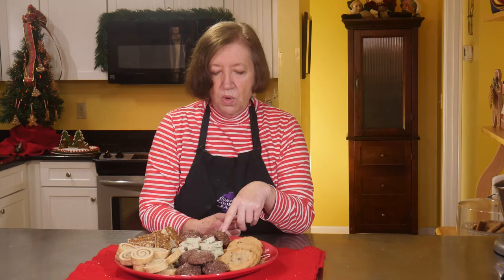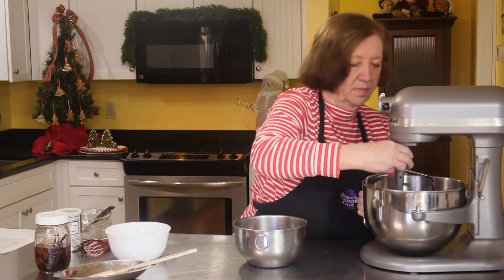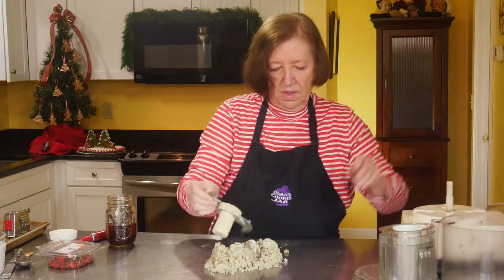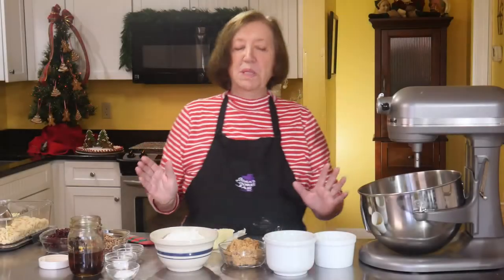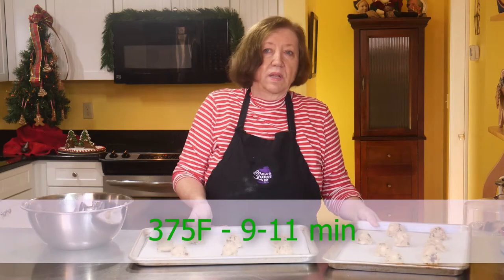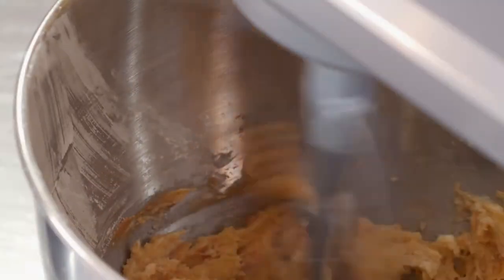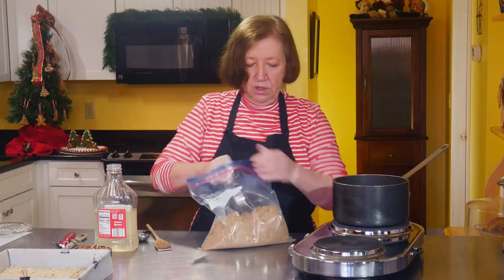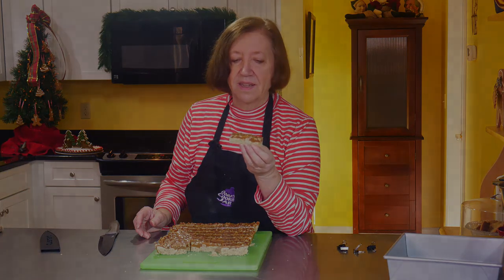OCJ 2020 Holiday Cookies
This is Ooma's recipe for 2020 Holiday Cookies: Chocolate Crinkles, Christmas Cranberry, Christmas Shortbread, and Praline Shortbread.

You can learn more about Ooma's Cookie Jar at...

The music used in this video is Happy Holidays by Borrtex.